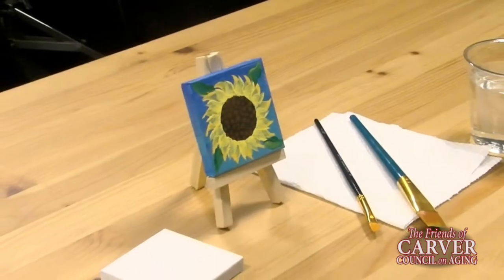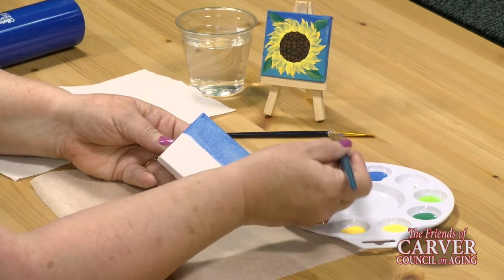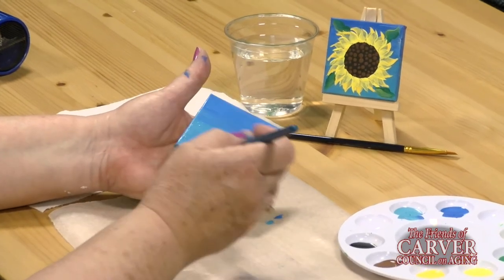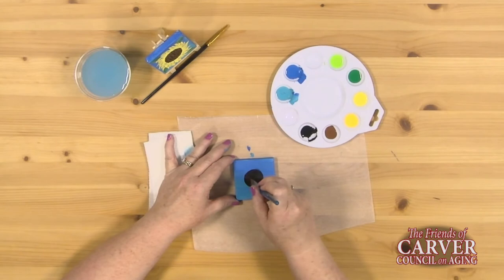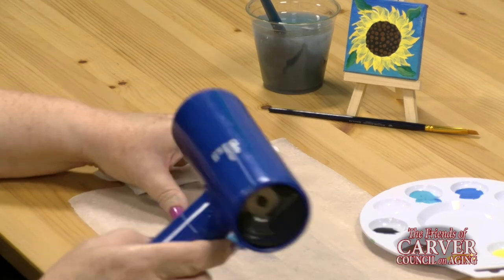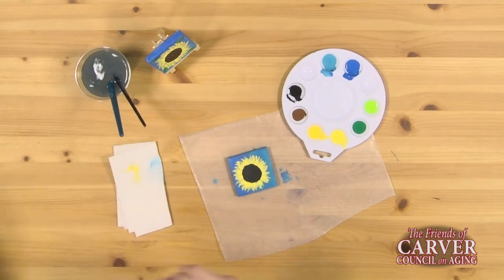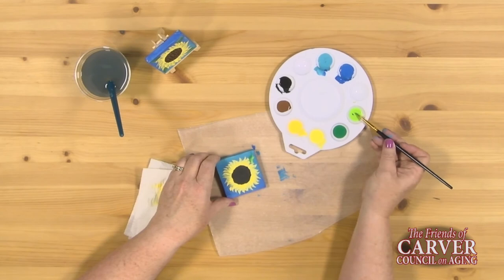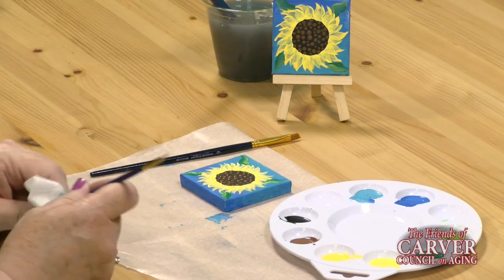Crafting with Carver COA episode 3 - How to make a Mini Canvas Craft